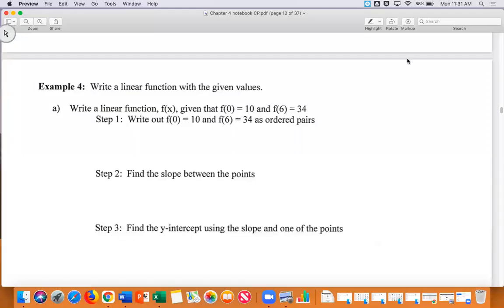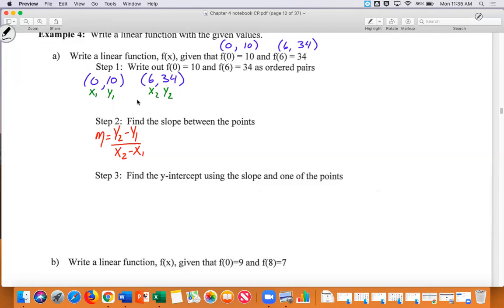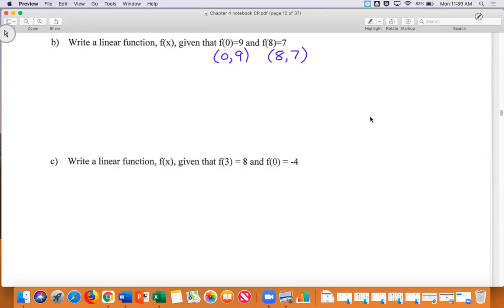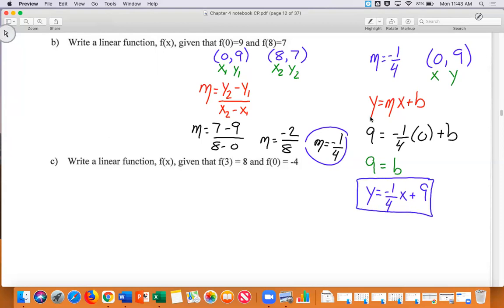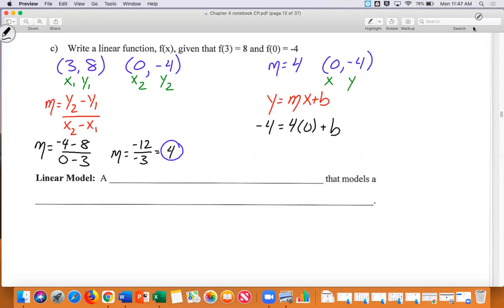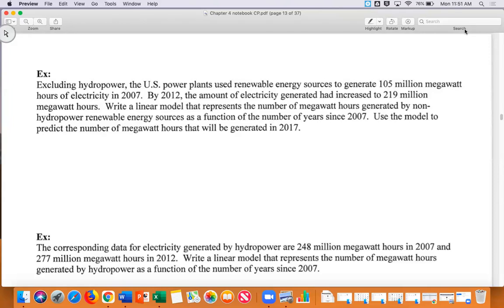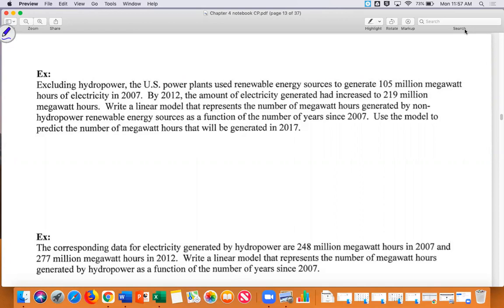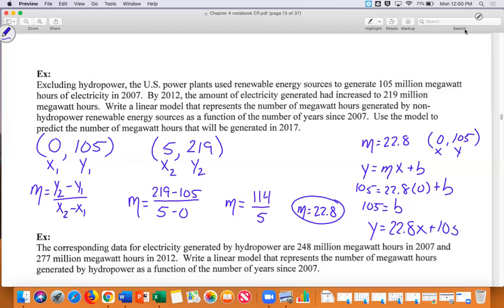CP Algebra Writing the Equation of a line given 2 Points part 2